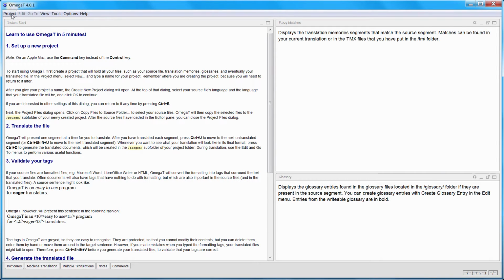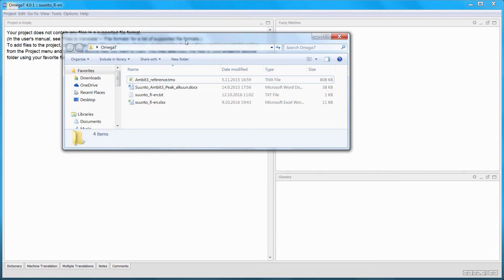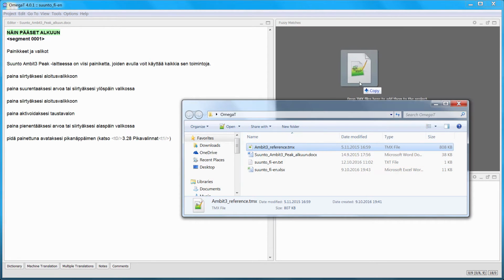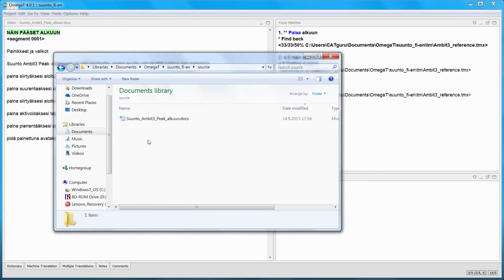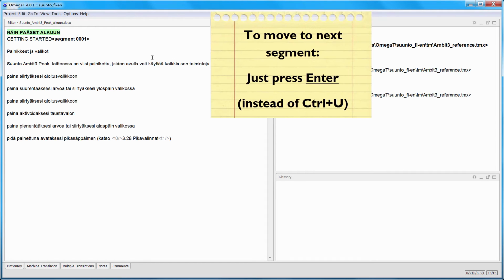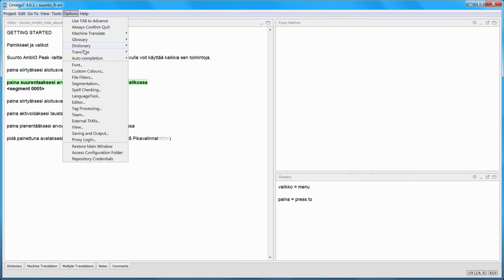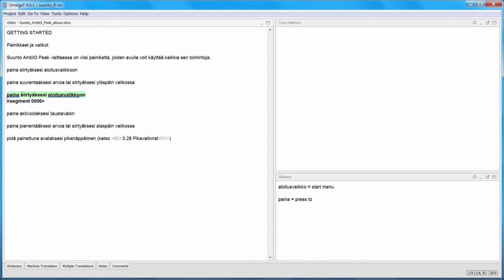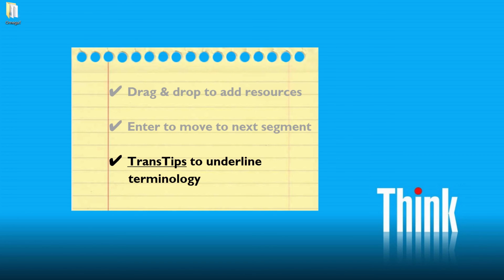OmegaT v. 4.0 (follow-up)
This follow-up video incorporates comments on the First steps with OmegaT 4.0 video. It shows how to use drag & drop to add resources (documents, translation memories, glossaries) to an OmegaT project, how to press Enter (instead of Ctrl+U) to move to the next segment in a new document and how to use TransTips to better see recognized terminology in the selected segment.